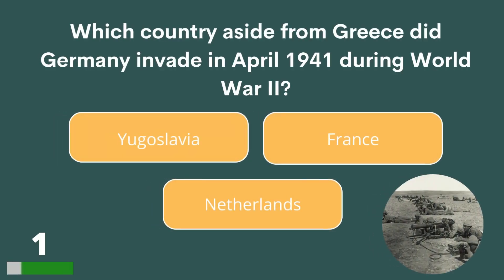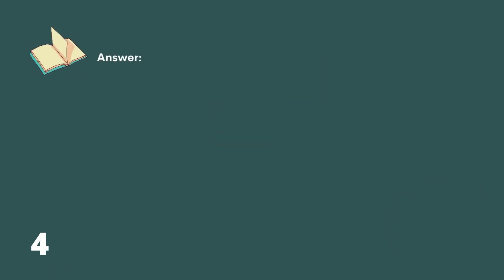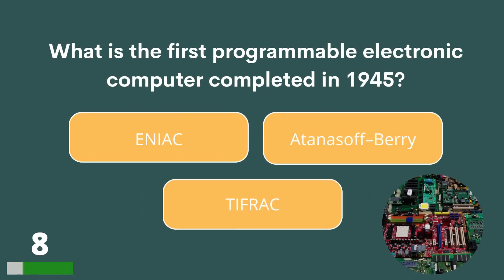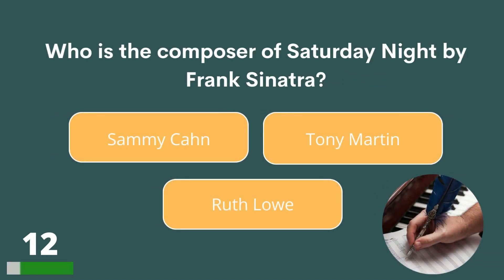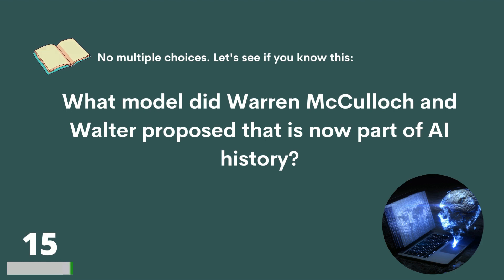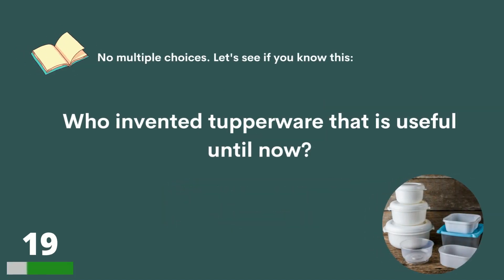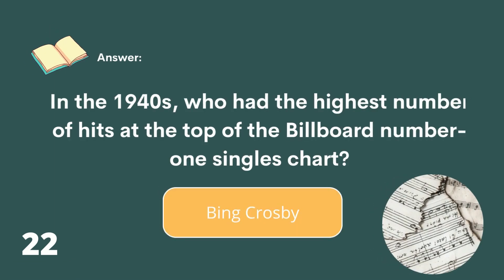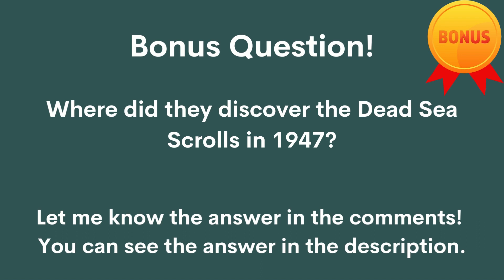What Do You Know About The 1940s? (Let Your Brain Think)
Enjoy this 1940s trivia quiz, how many can you answer? 25 questions will appear. Let us know your score in the comments please!

Answer bonus question:

In eleven caves near Khirbet Qumran